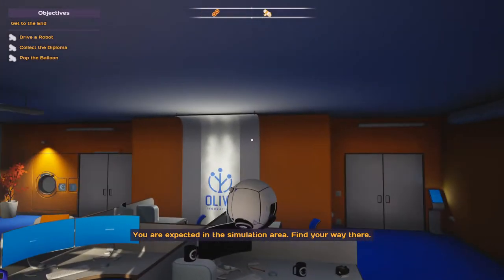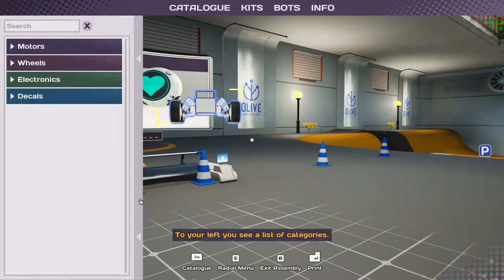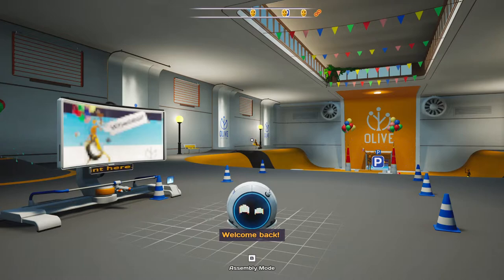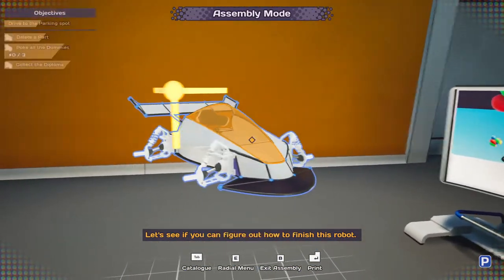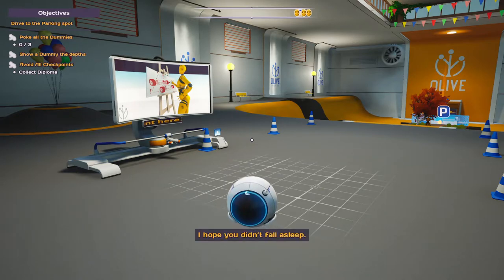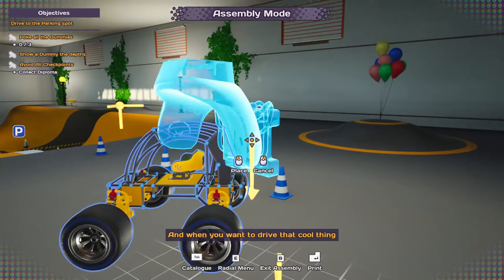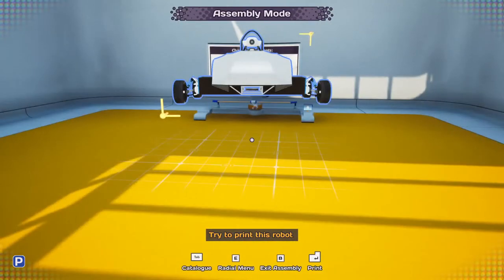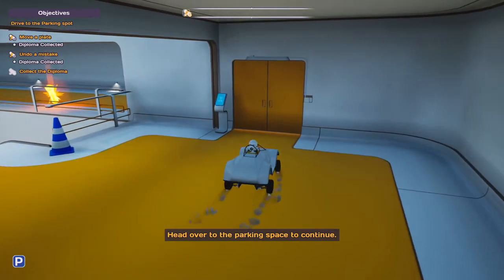Going through the Library - Main Assembly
I am going through my Steam library and playing each game for a while. I have over 3000 games that I have collected over the years and have not touched most of them.

It seems like a fun game but I was not willing to get invested into it because of the puzzle nature of the game. It will take longer than I want to take with this series to get really into this game. I can see myself getting lost in this game and having a great time.